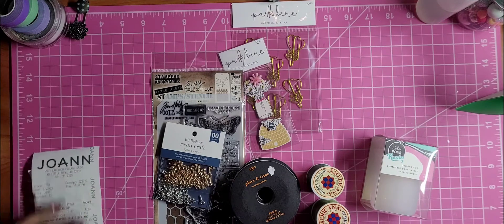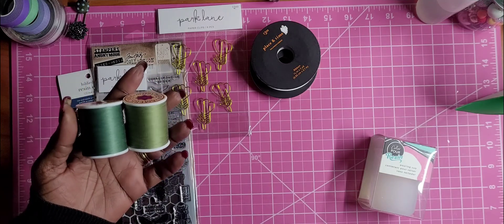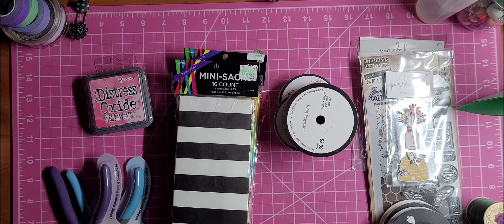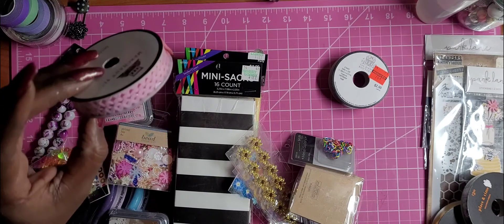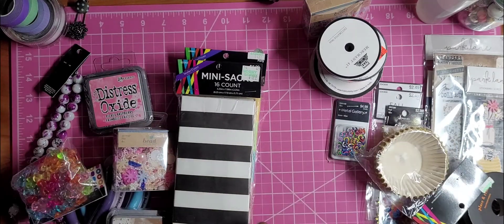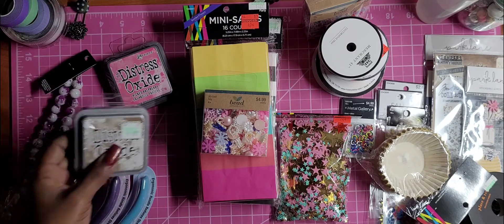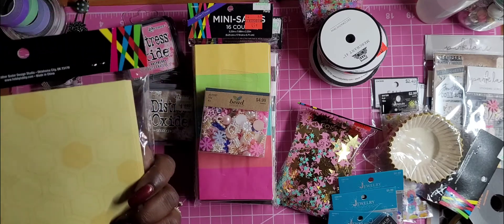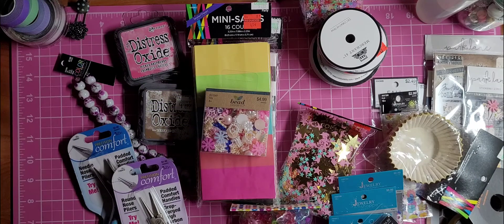#326 🛍 Joann's Fabric & Hobby Lobby part 1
Since this haul I have visited a different Hobby Lobby and received some items from Joann's online so please stay tuned for part2 to this haul, there maybe a hidden surprise (hint 😉)Thanks so much for watching!!🦋 Blessings!!